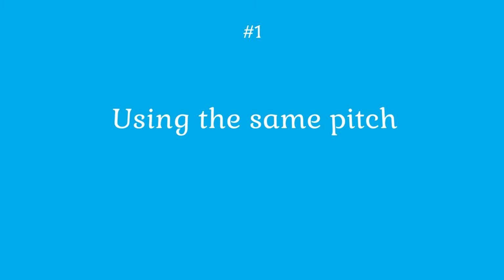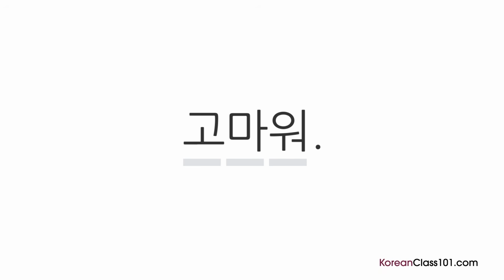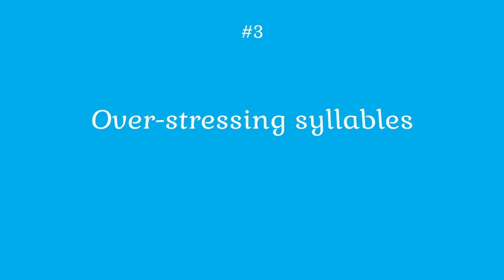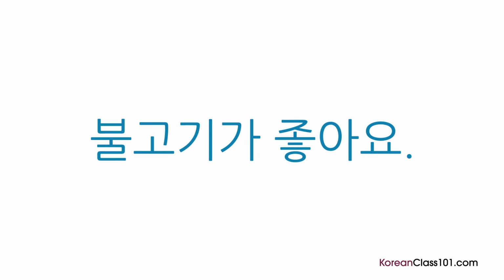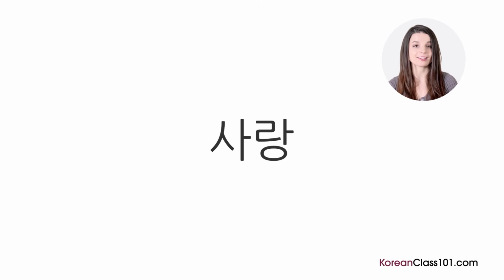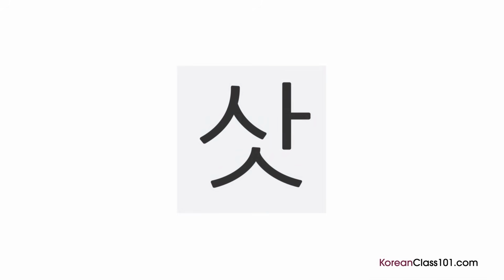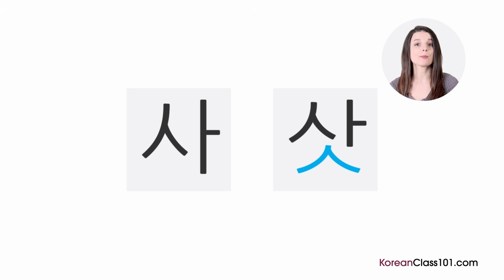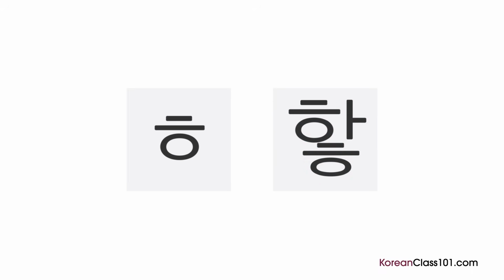Top 5 Korean Pronunciation Mistakes to Avoid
Want to learn to speak even more Korean the fast, fun and easy way? Then sign up for your free lifetime account right now,

Step 3: Start learning Korean the fast, fun and easy way!

In this lesson, you'll learn the Top 5 Korean Pronunciation Mistakes to Avoid.

Save 20% on FULL Access to KoreanClass101 with your YOUTUBE coupon for All subscriptions